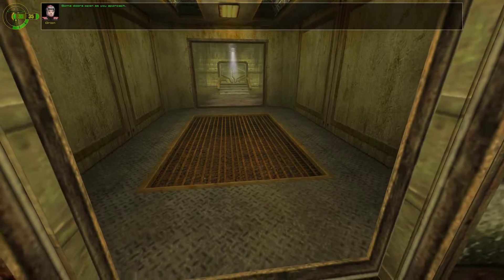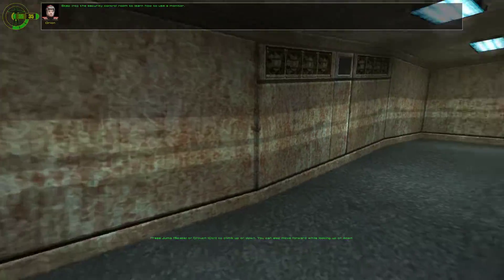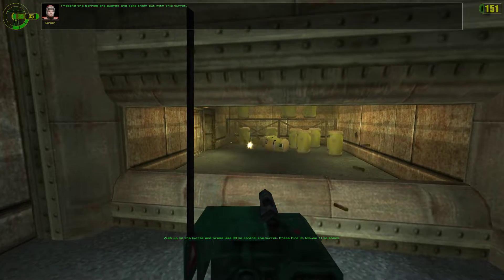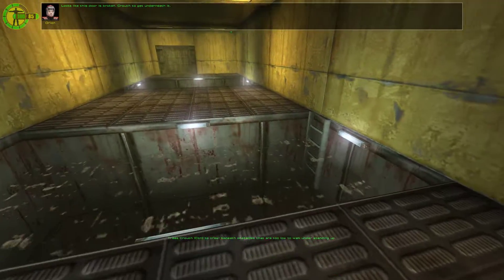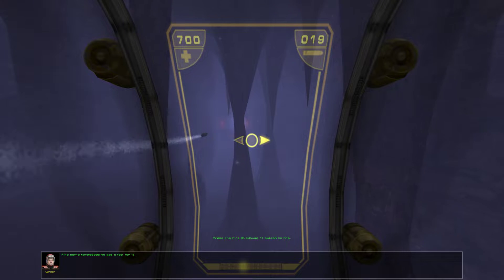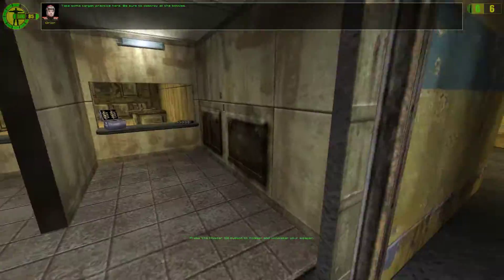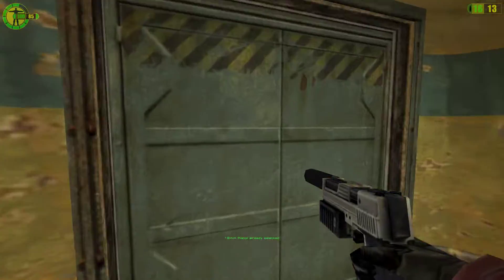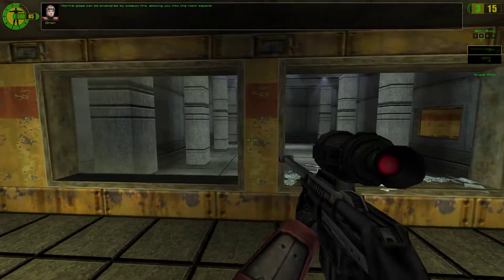Red Faction (Dash Faction Launcher) - Tutorial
Just a nice frontend mod that has a bunch of useful features, and modern resolutions.